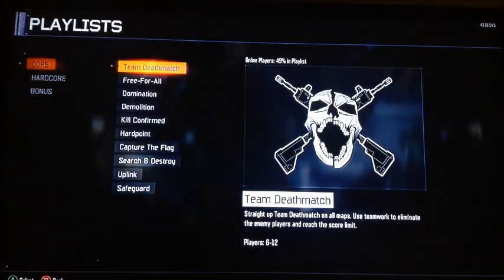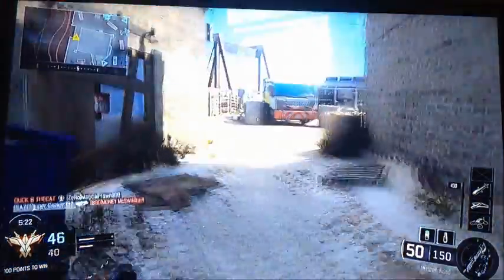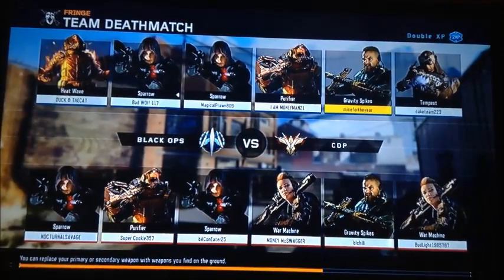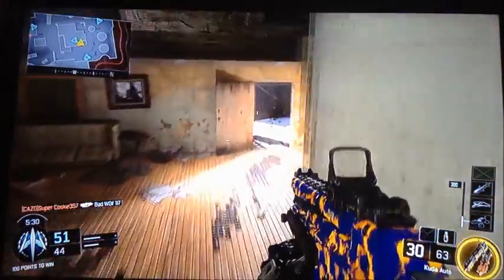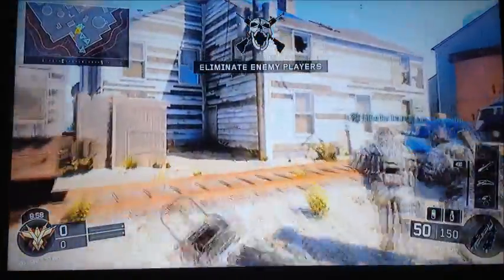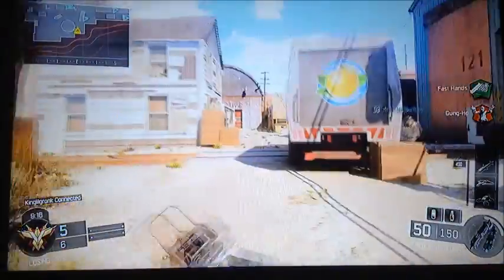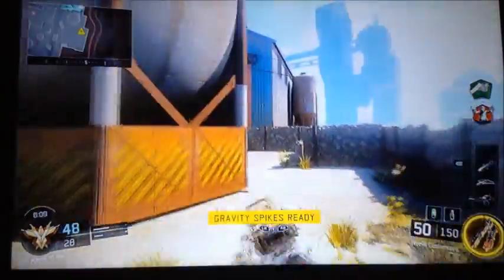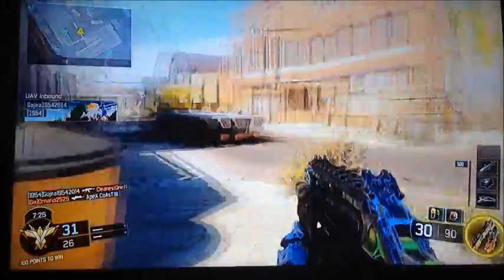Call Of Duty- Road To Prestige- Episode 1- "Already Half Way There"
Welcome to Call Of Duty "Road To Prestige" Episode 1. Today, we are going to try and get to level 30 by the end of the video.

Please leave a like on the video it let's me know if you like this content or not.

Link: Twitch.tv/mineforthecentury